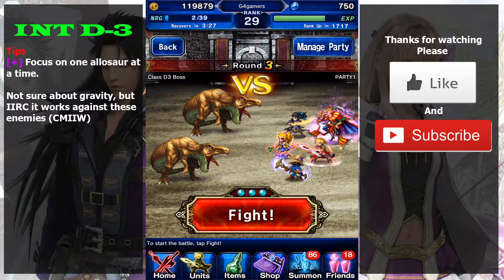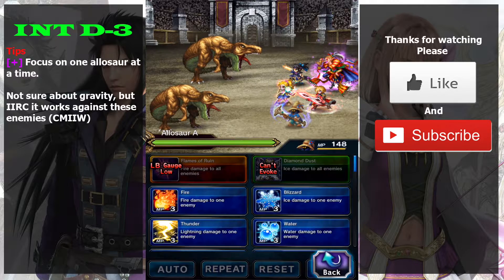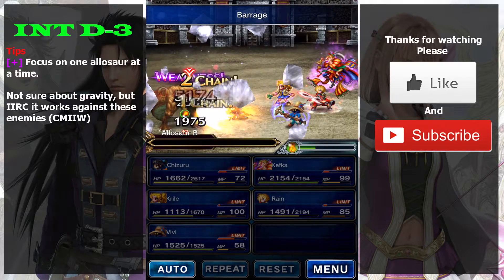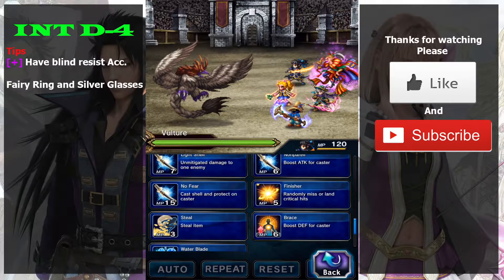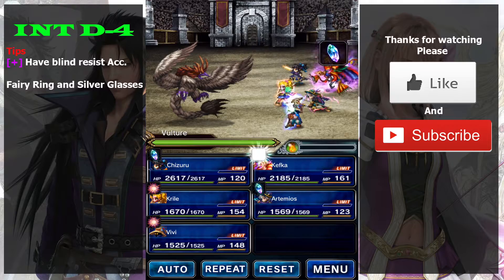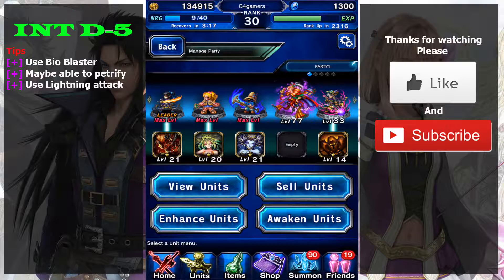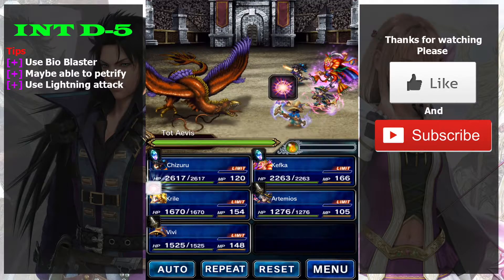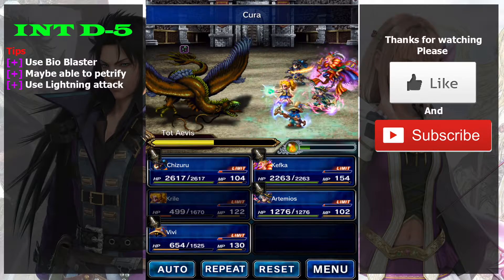Final Fantasy Brave Exvius Colosseum INT D-3 to D-5 Guide (#8)